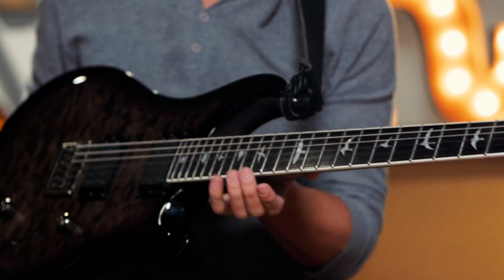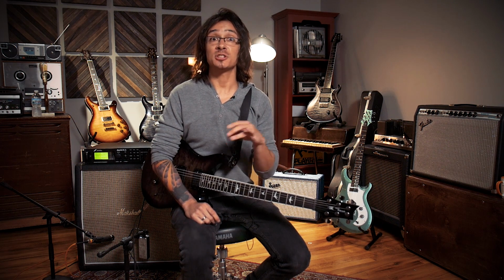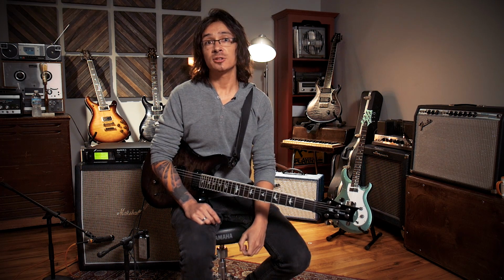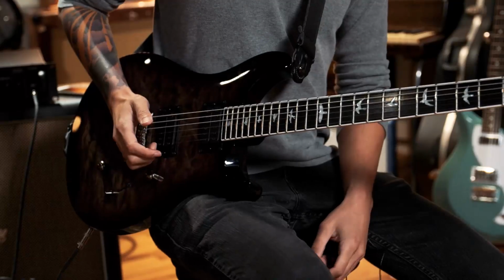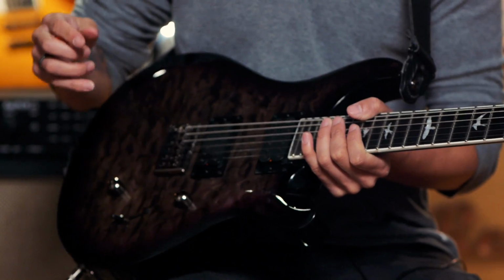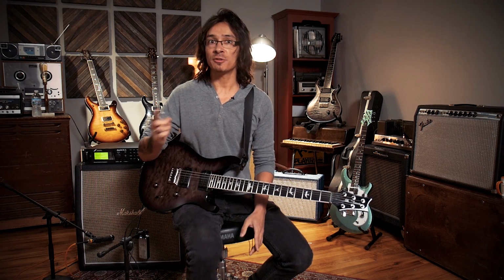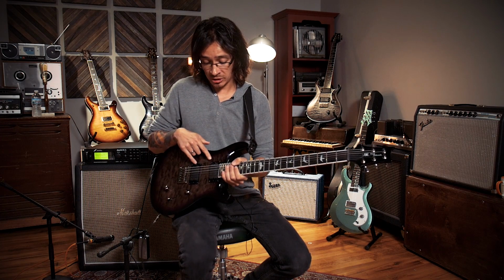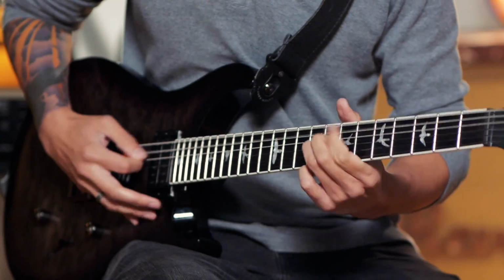Mark Holcomb Talks His PRS Signature Model and Alternate Tunings | Reverb Interview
Mark Holcomb of the band Periphery showcases his Paul Reed Smith SE Signature guitar

Stopping by the Reverb office while his band Periphery was in town, Mark Holcomb sat down to discuss the factors like fretboard radius, bridge position, and of course pickups which led to the creation of his signature Paul Reed Smith model. Holcomb also talks about circumventing creative walls by exploring alternate tunings and shows off some of his favorites.

Reverb.com is the Marketplace for Musicians. Launched in 2013, Reverb is now the world's most popular music gear website. Start buying and selling gear on Reverb.com today.